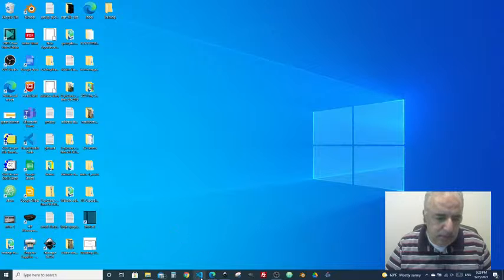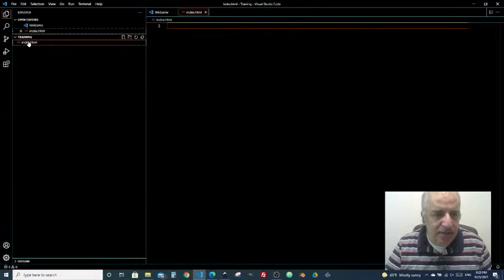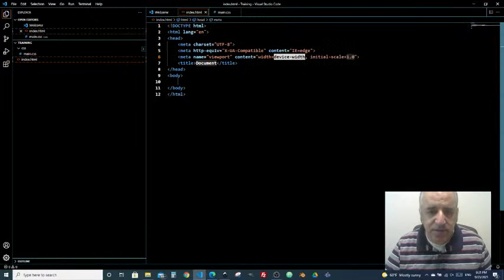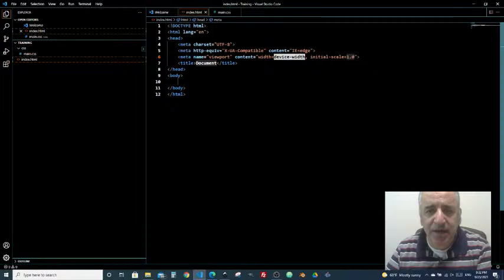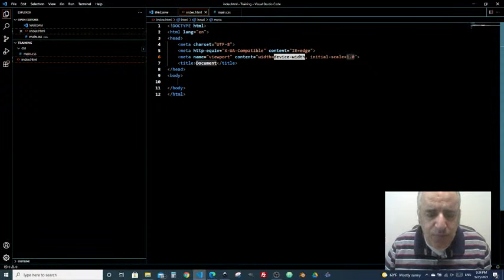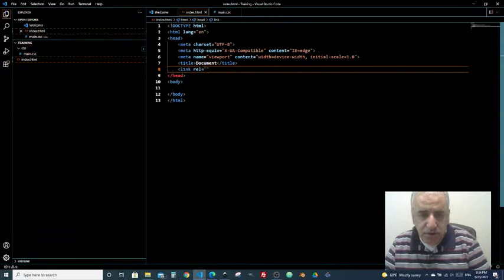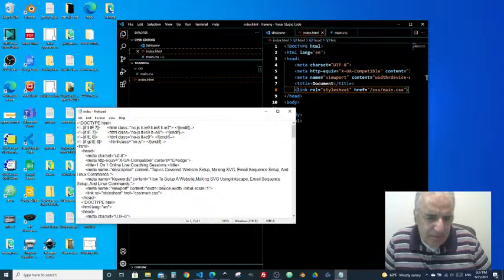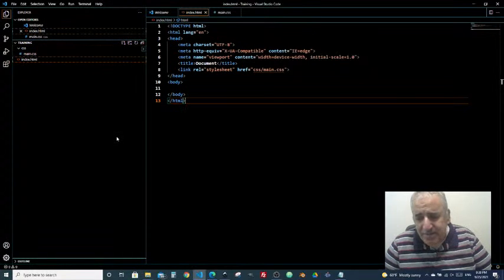How To Link CSS Stylesheet To HTML In VSC?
In this video, I will explain how to link a CSS Stylesheet To HTML In Visual Studio Code.  This method is one of three that CSS is used to style an HTML document.  It is the external method where you create a stylesheet in a css folder in the main root directory, and then add a link tag with the info that refer to the path and name of the css stylesheet.